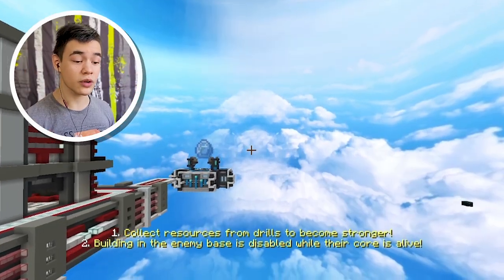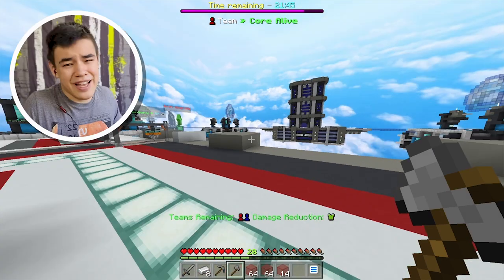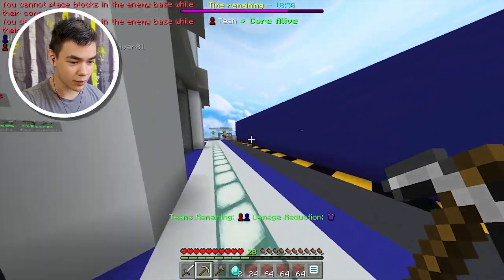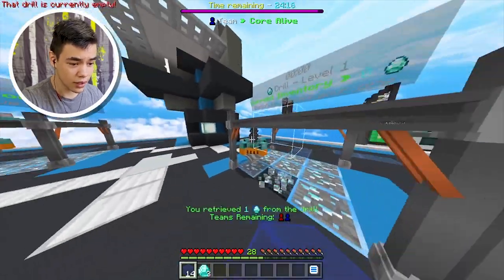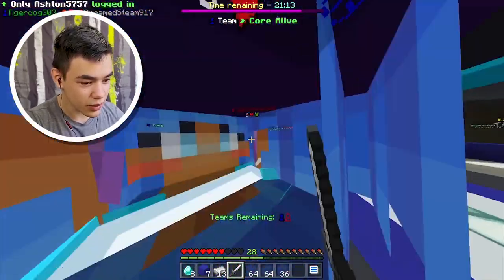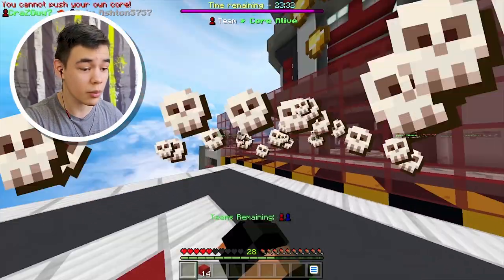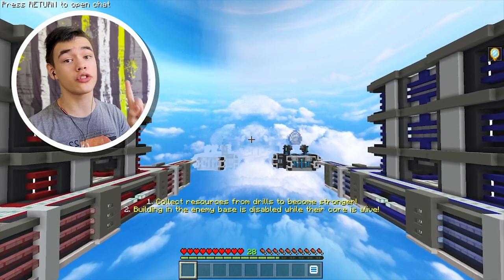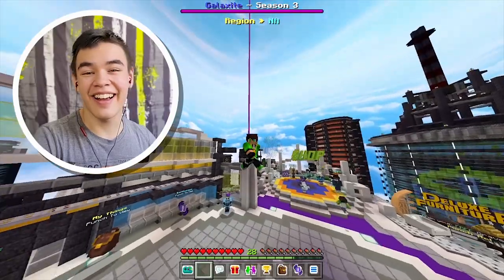PUSHABLE CORES?!?! | Core Wars Push (LTM) Galaxite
Today we're gonna be trying the new LTM on Galaxite called "Core Wars Push"!

●▬▬▬▬▬๑𝙎𝙤𝙘𝙞𝙖𝙡 𝙈𝙚𝙙𝙞𝙖𝙨๑▬▬▬▬▬●

●▬▬▬๑𝙁𝙚𝙖𝙩𝙪𝙧𝙚𝙙 𝘾𝙝𝙖𝙣𝙣𝙚𝙡𝙨๑▬▬▬●

If you want to chance to become one of the Featured 3, make sure to hit me up on Discord.

Also, consider donating to me to help make my content better!

●▬▬▬▬▬▬๑𝘾𝙧𝙚𝙙𝙞𝙩𝙨๑▬▬▬▬▬▬●